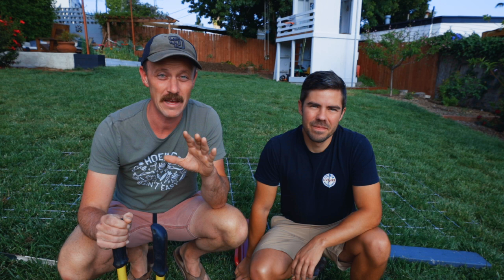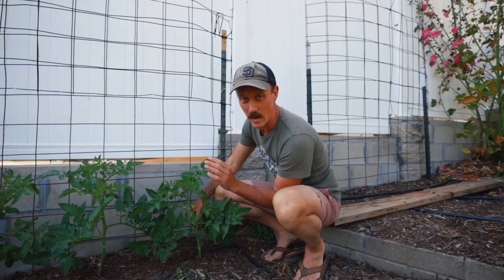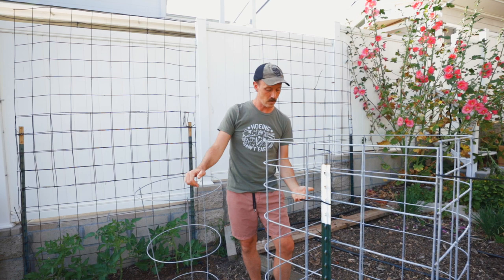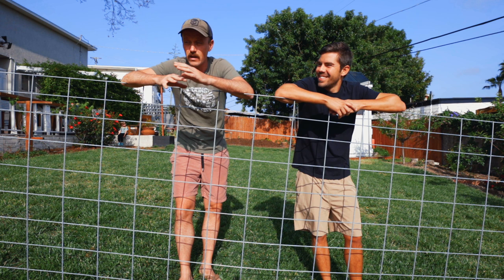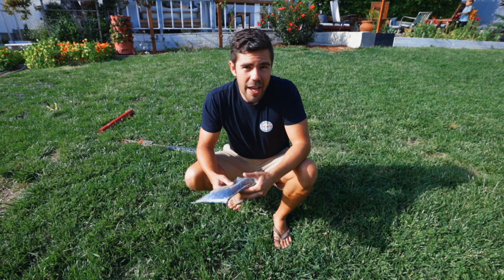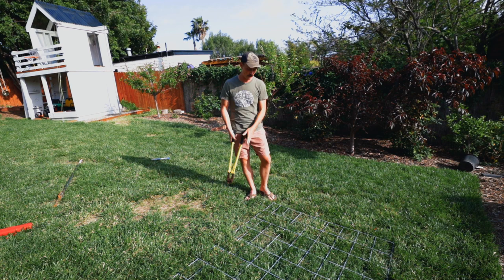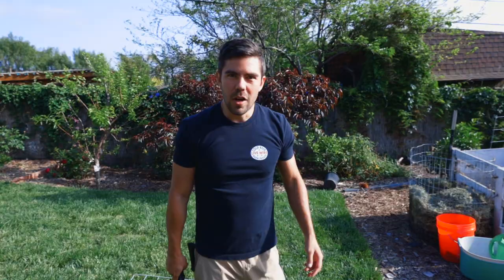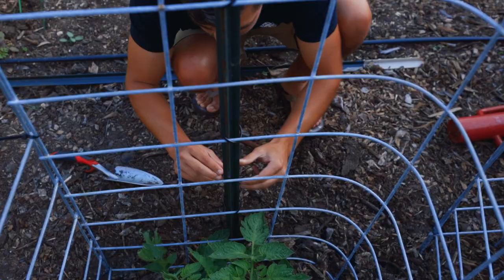You Asked For It! The Beefiest DIY Tomato Cage (& Bad Jokes)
Tomato cages.

Are they worth using in the garden? Let's talk about it!

KNOW WHAT YOU GROW

Indeterminate tomatoes are quite a bit different from determinate varieties. They'll continue to grow - and produce fruit - over time. These are sometimes called vining or pole tomatoes.

We like to prune the plant down to one leader that we control. The suckers that we take off can be used to root out new plants!

2:03 DETERMINING WHEN TO USE CAGES

Tomato cages make more sense for determinate varieties. Even though they're usually smaller, they can still grow to be 4 or even 6 feet tall and really bushy. That's why your typical tomato cages may not cut it, and we decided to get beefy!

3:01 FENCING IN TOMATOES

Let's start off by saying we didn't come up with this idea. We're not that smart! It's something we saw online and wanted to try out.

We're using 16-foot cattle panels along with bolt cutters, a post driver, t-posts, and zip ties.

We're gardening on a budget like most people out there, and we're not going to lie and say this is the cheapest option. However, it's going to last for YEARS. Flimsy tomato cages don't really work that well, and they can get beat up after one season.

So assuming you have some of these materials on hand already, you're going to pay about $140 bucks to make 7 cages.

Making it is pretty simple. We're going to cut up the cattle panel into sections that are 6 cells wide for each half of the cage, and then we'll end up with a 3-cell piece at the end (four of those will make up a whole cage).

Give those 6-cell pieces a bend down the middle, and you have half the cage done! After zip-tying the pieces together, we drive in the t-post and link those pieces up together.

They're looking promising for these determinate tomatoes, and we're excited to use them for other crops in the winter too.